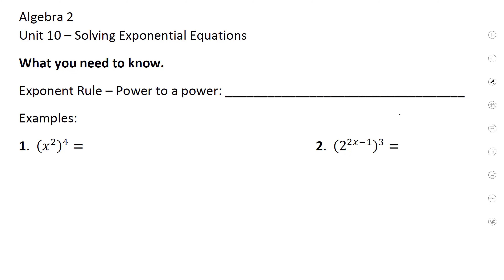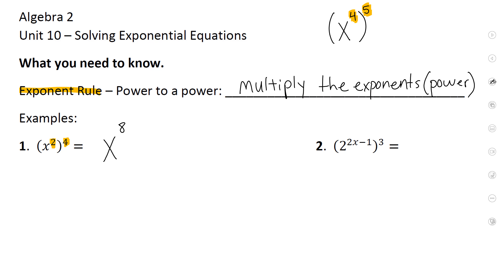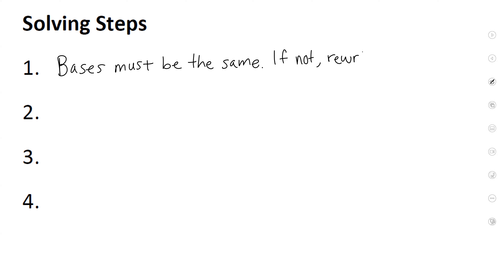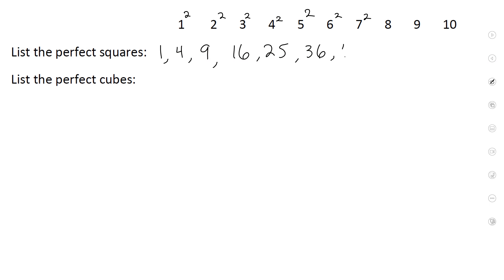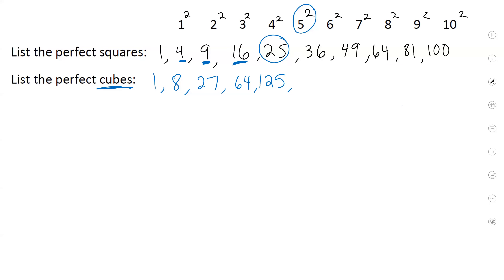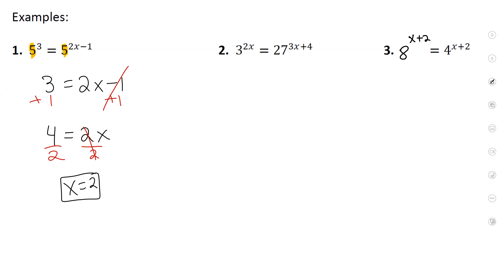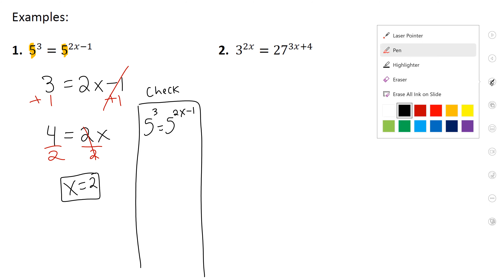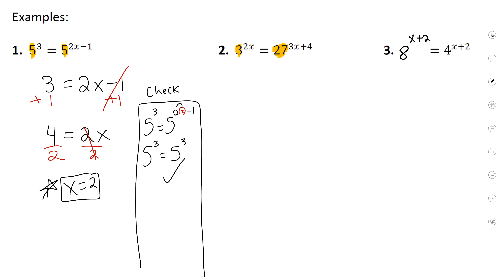Solving Exponential Equations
2/19/2024
Day 1 of Unit 10